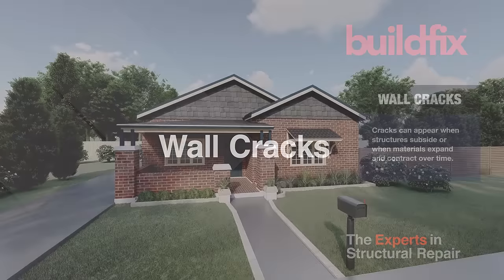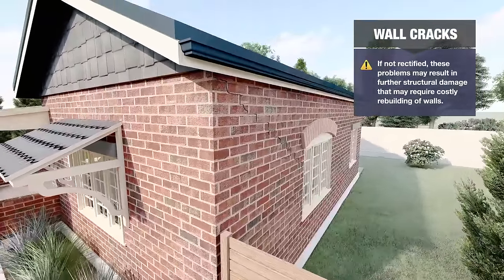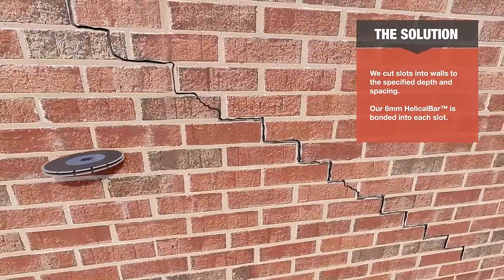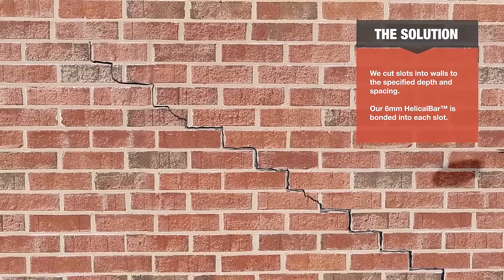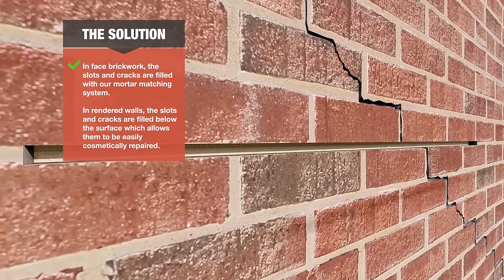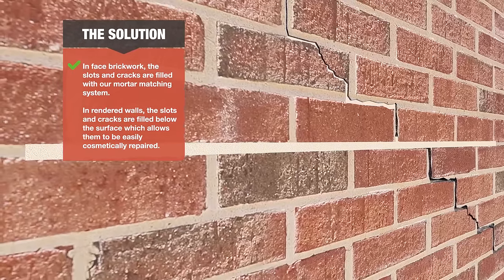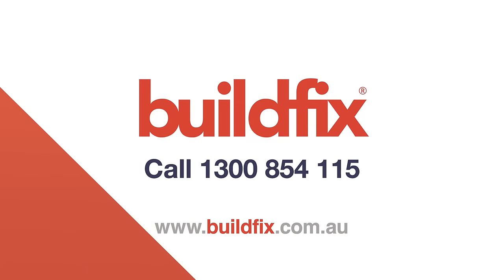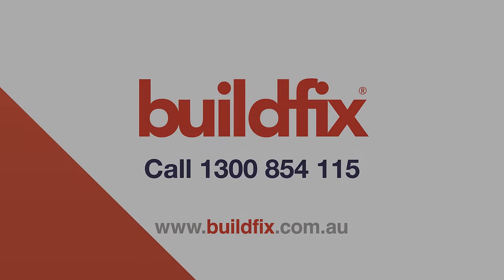How to fix wall cracks | Buildfix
We make wall crack repair simple, quick and affordable

Over the years, we’ve implemented our proprietary wall crack repair solution into thousands of homes. With our extensive experience, we’re perfectly placed to repair your wall cracks, whether your home is small, medium or large.

Need a wall crack repair solution now?

If your home is full of wall cracks and in need of repair, we’d be happy to help you out, starting with a FREE inspection;